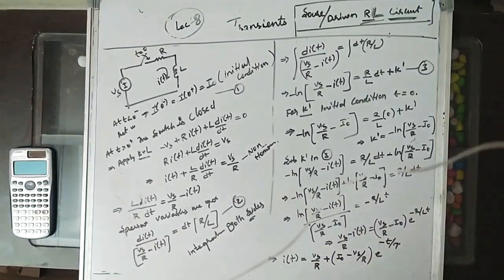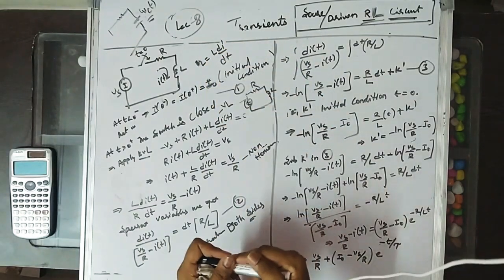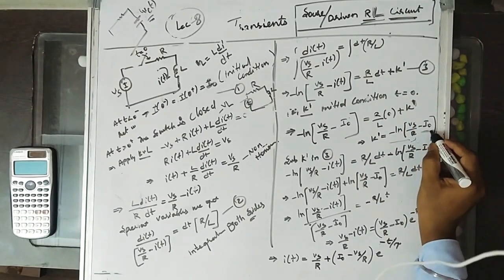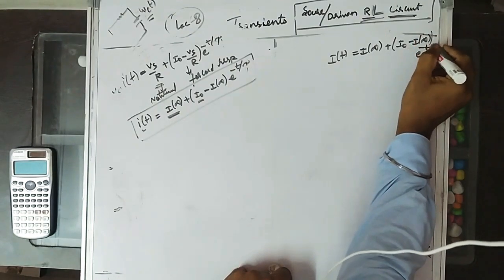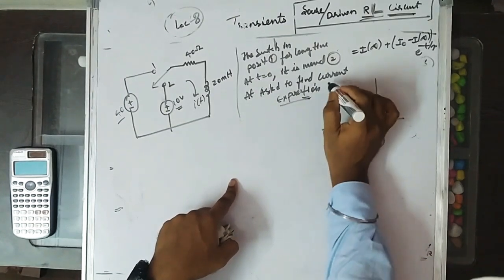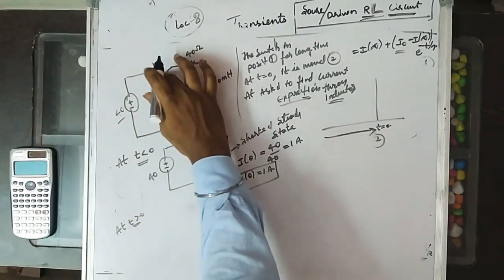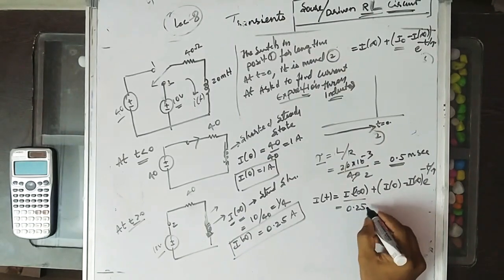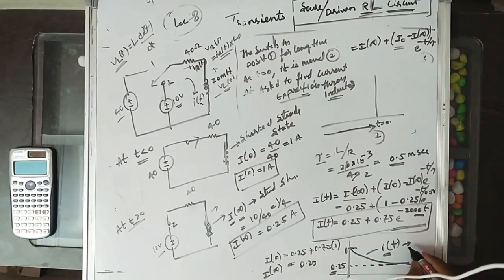Transients lec8( source driven RL circuit and problem)